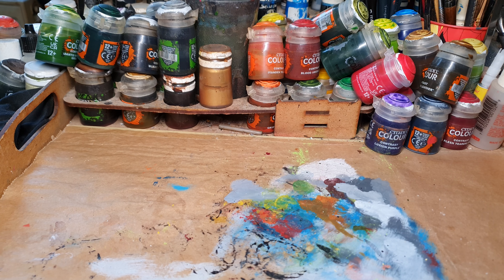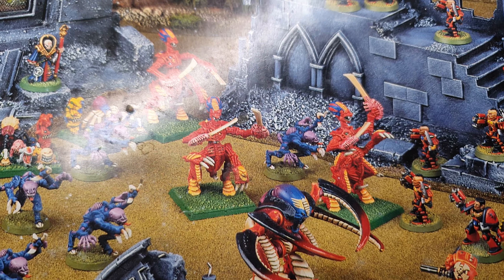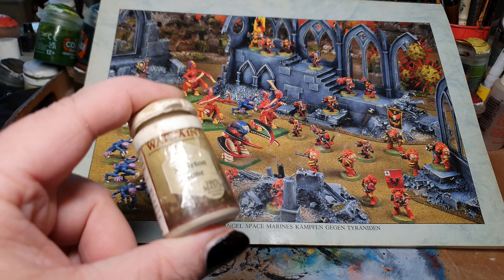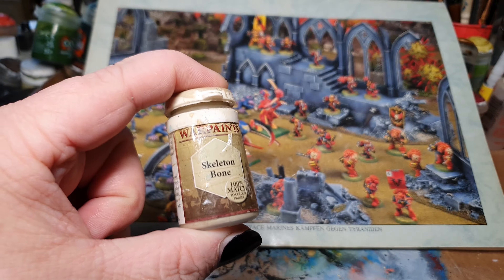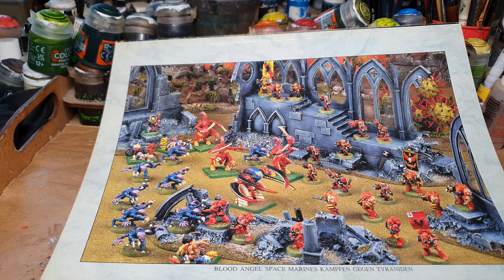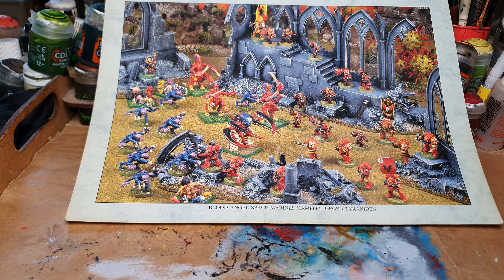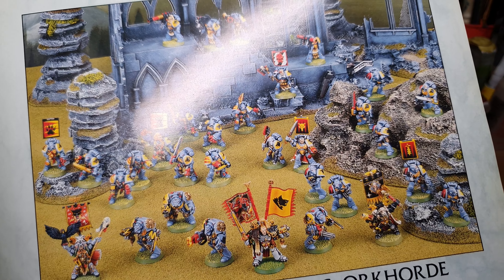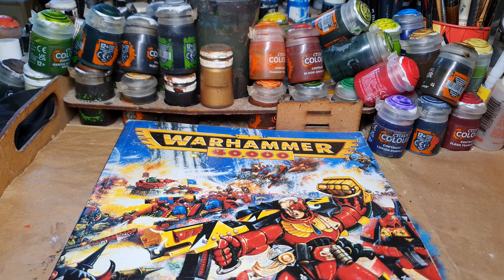Back to the 90's memory lane